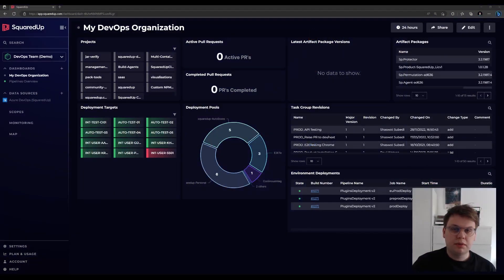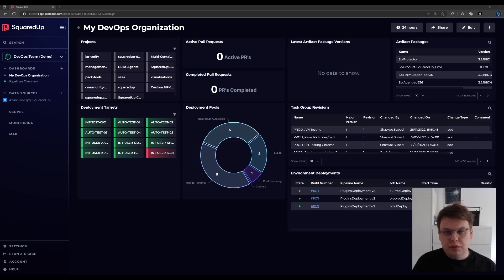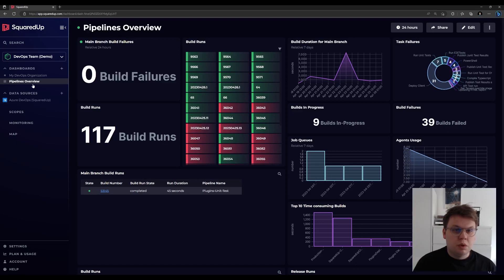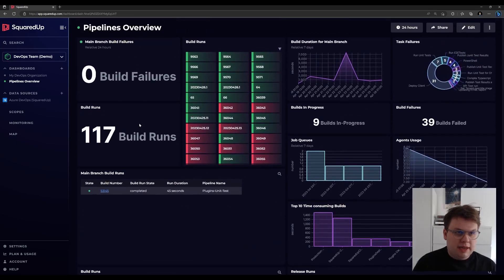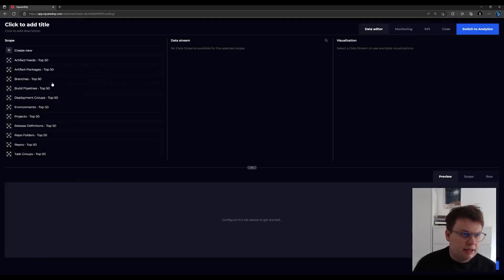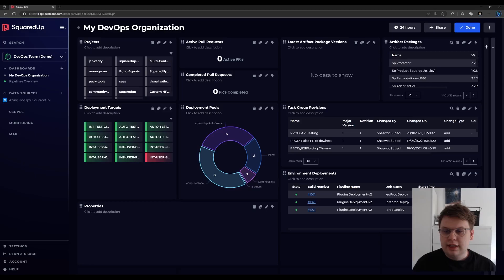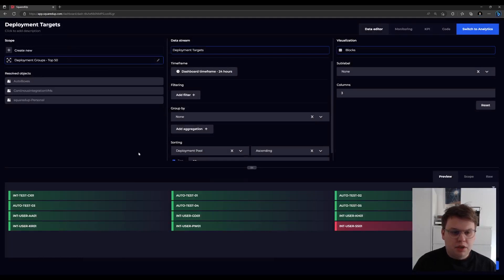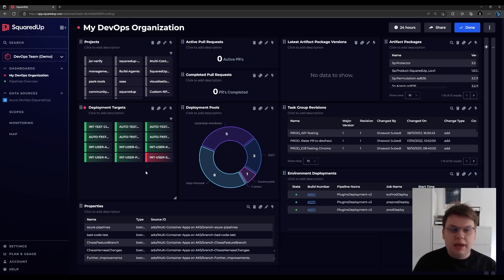Out-of-the-box Azure DevOps dashboards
Watch this brief introduction to two out-of-the-box dashboards that are automatically generated once you've connected Azure DevOps to your SquaredUp workspace.

The first dashboard - 'My DevOps organization' - gives you a high-level overview of your core metrics such as projects, deployment targets, deployment pools and more.

The second dashboard - 'Pipelines overview' - aims to give you a more CI/CD focussed view of your organization with metrics such as build runs, build failures and more.